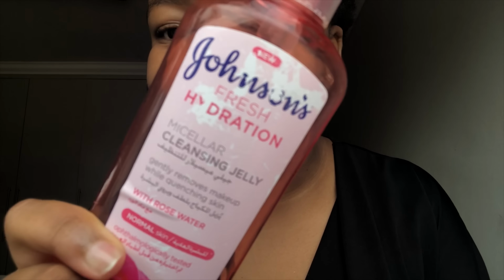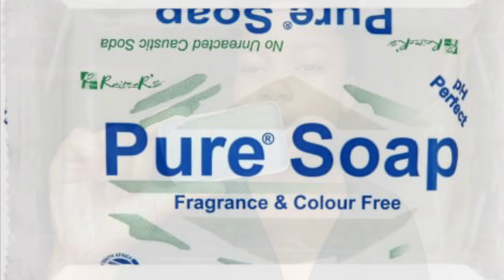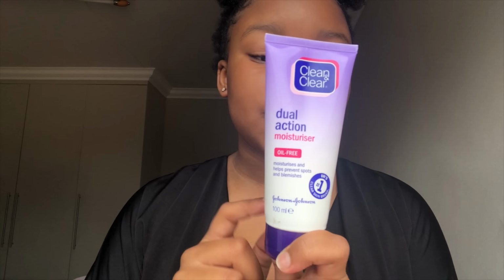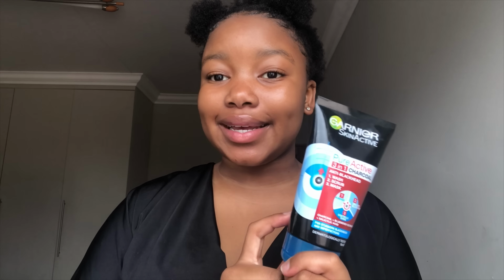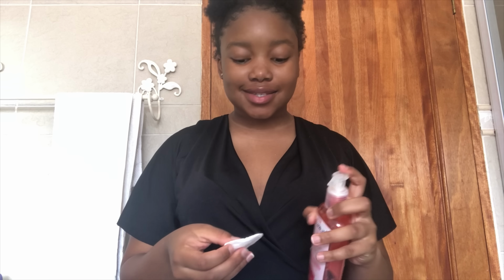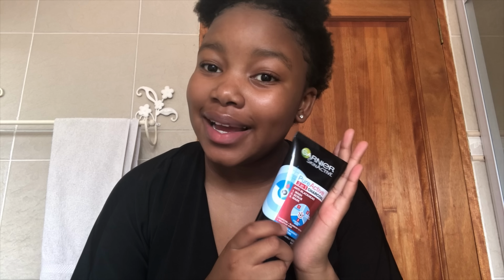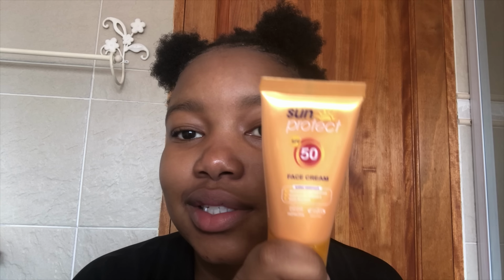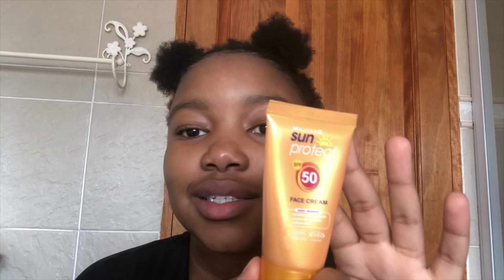HOW I KEEP MY SKIN CLEAR AND GLOWY|South African Youtuber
Hey Lovies
Watch my videos in 1080p for better quality.☺️
Ask below if you have any questions.